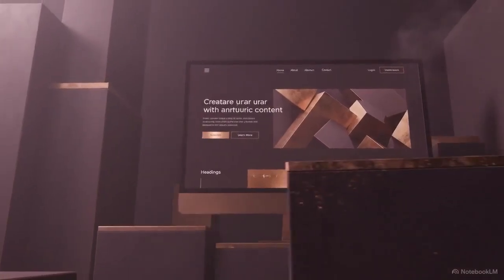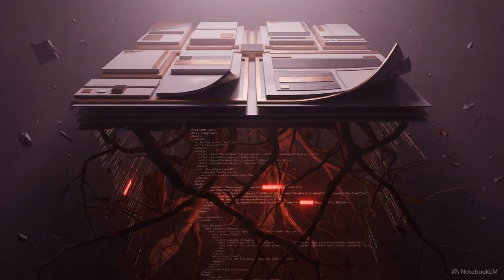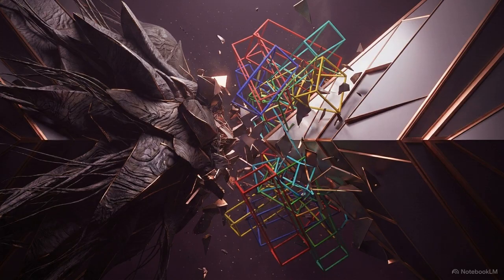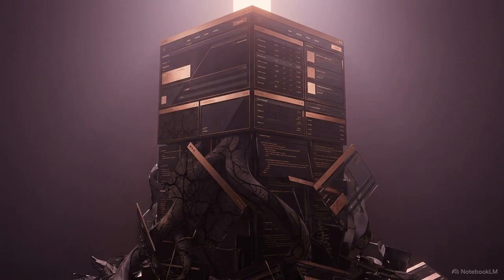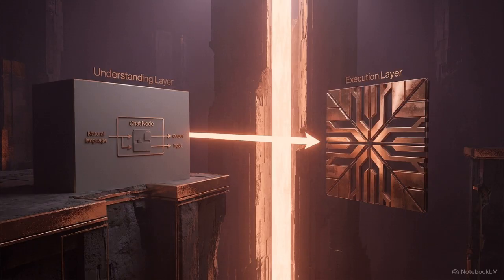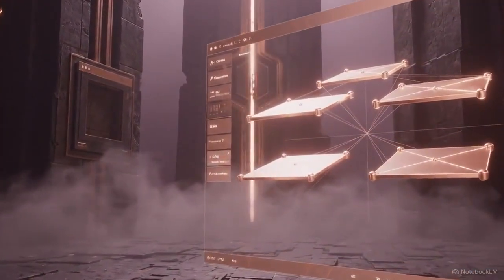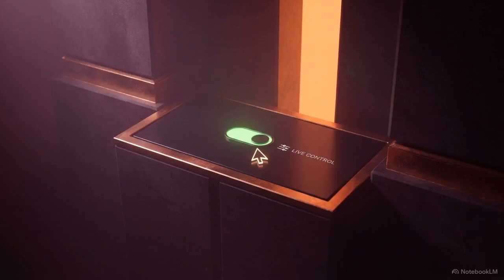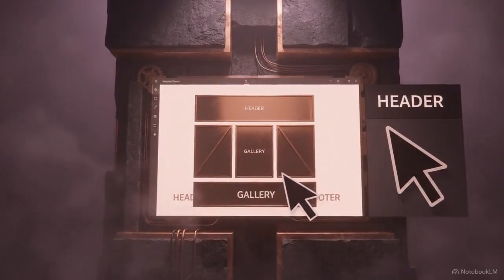Grid 2.0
Deterministic AI website builder—beam search for page assembly, tone-aware components, real-time editing.